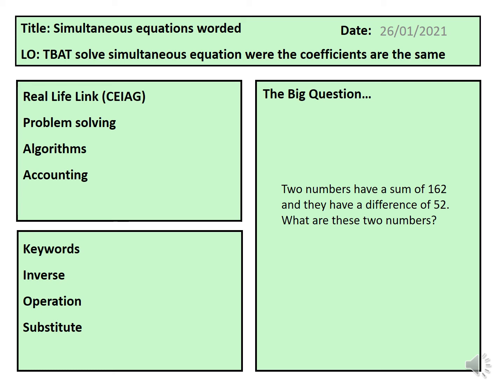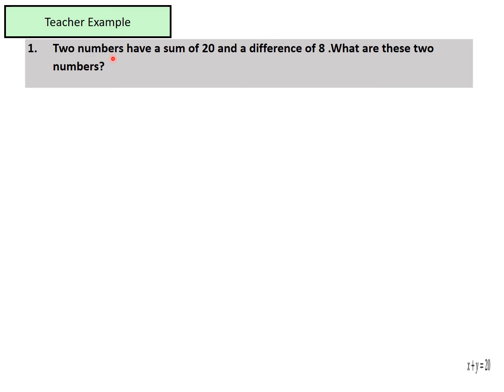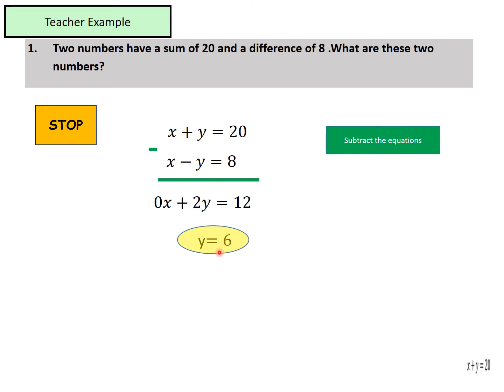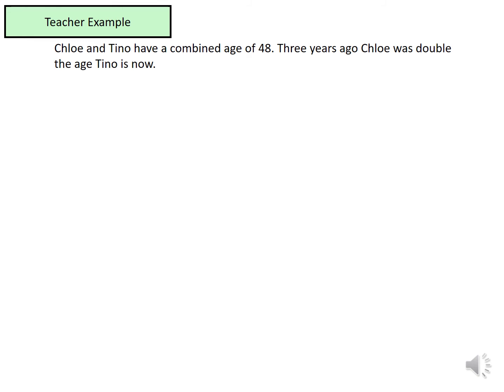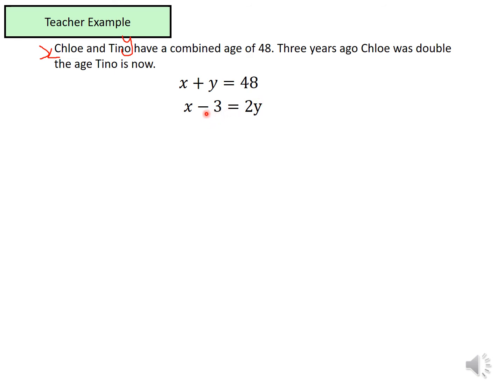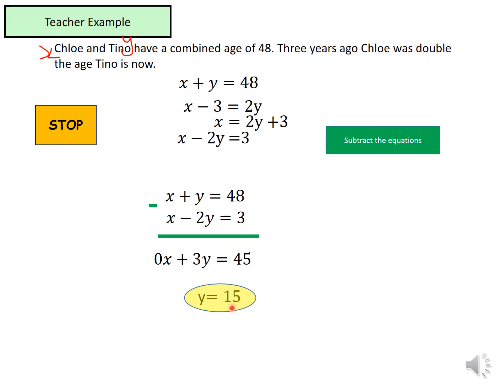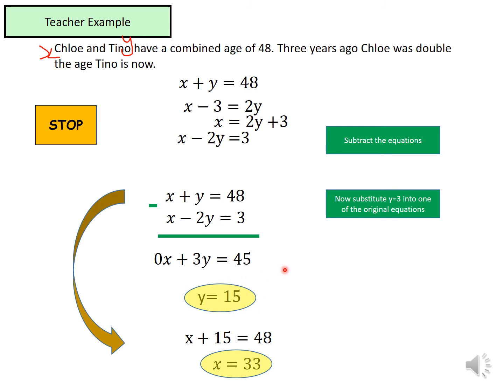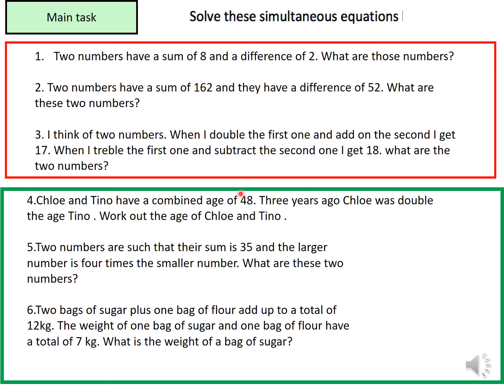Maths - Simultaneous equations word problem (H)